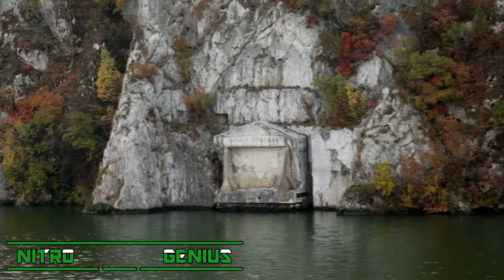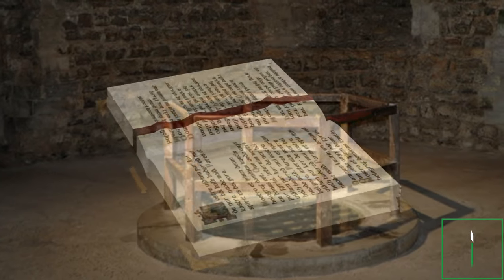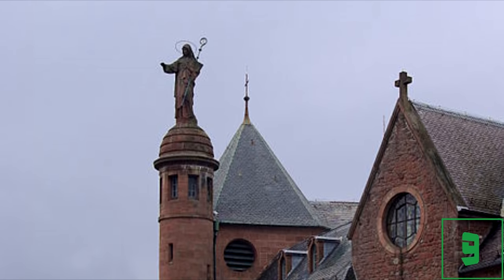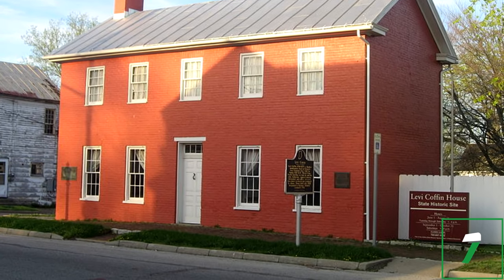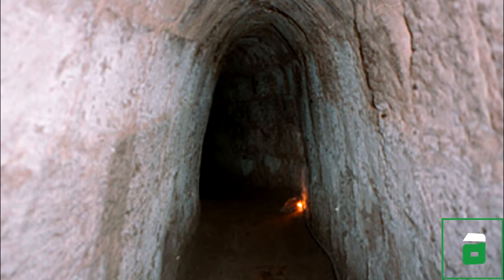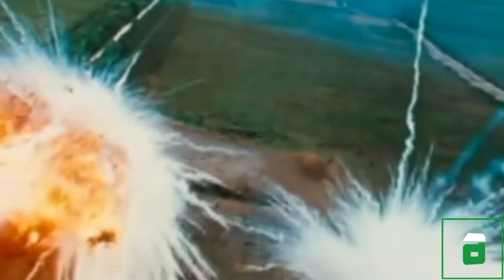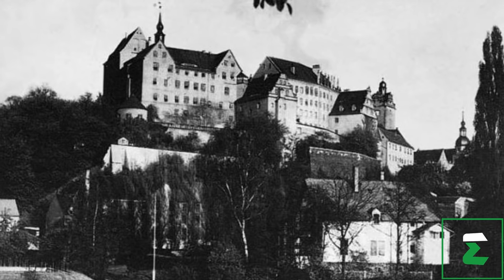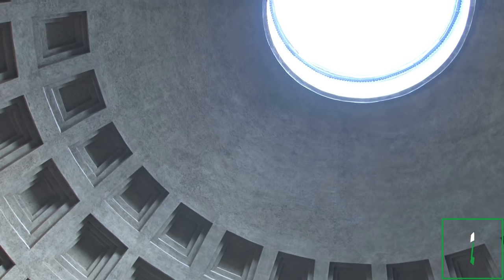10 Best Hidden Rooms Ever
Hidden Rooms and secret passages can be found in many of the world's most famous and historical places. It i to those secret locations we dedicate this video, from a pope escape route to hidden rooms found in houses.